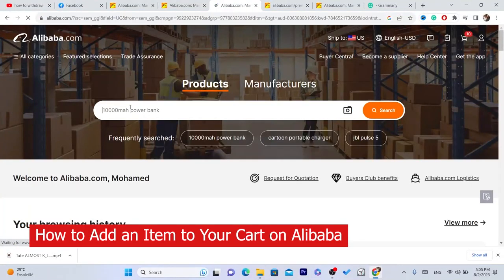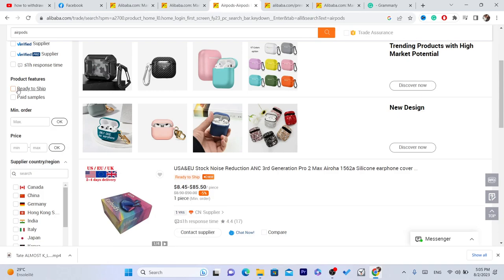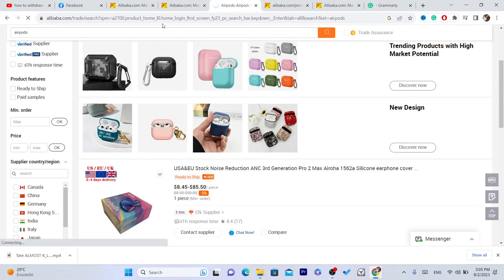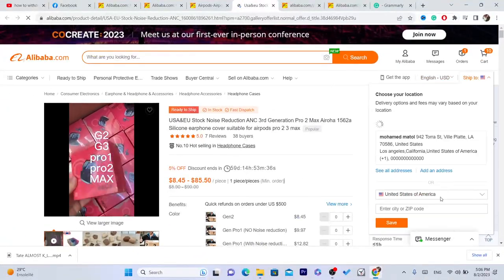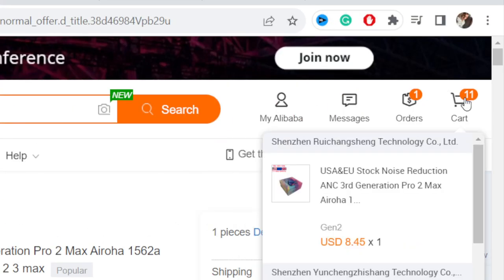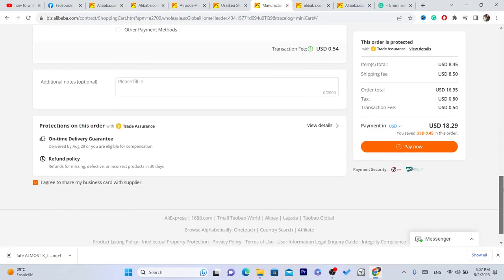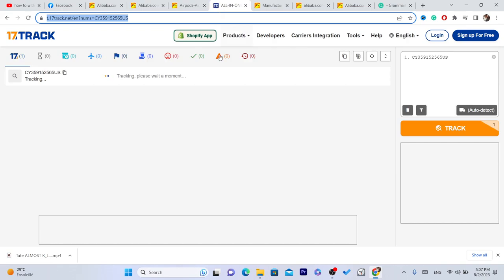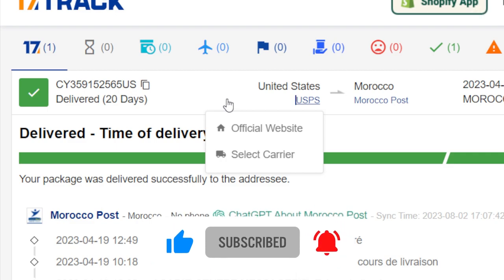How to Add an Item to Your Cart on Alibaba (New Way)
In this up-to-date tutorial, I'll walk you through the latest and easiest way to add an item to your cart on Alibaba. As the platform evolves, so do its features, and with this new method, you can quickly and efficiently add products to your cart for a seamless shopping experience.

Alibaba is a massive online marketplace, and knowing how to navigate it effectively is essential for both buyers and sellers. Whether you're a first-time user or looking to enhance your shopping skills, this video has got you covered. Follow along as I demonstrate each step, from finding the desired product to adding it to your cart, so you can make the most of your Alibaba shopping journey.

Please note that platforms frequently update their interfaces, so while this method is current as of the video's upload, there may have been further changes since then. However, rest assured that the core concepts will remain relevant, and I'll provide tips to adapt to any potential updates.

If you find this tutorial helpful, give it a thumbs up, share it with others who might find it beneficial, and subscribe to our channel for more informative videos on Alibaba and other online marketplaces.